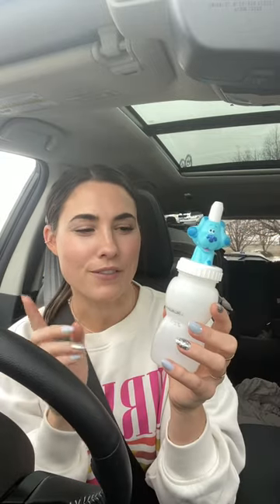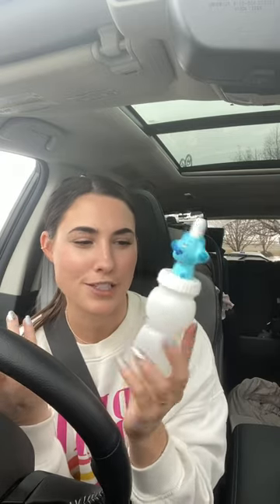Mom Hack! The Best No-Spill Water Bottles